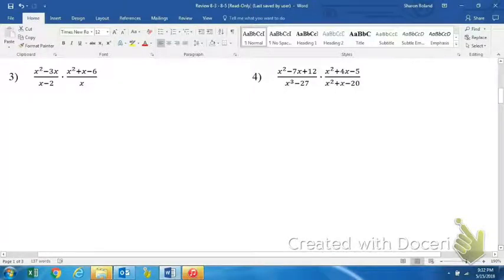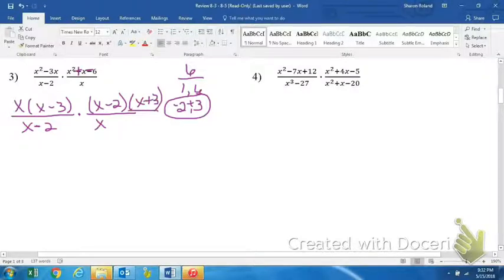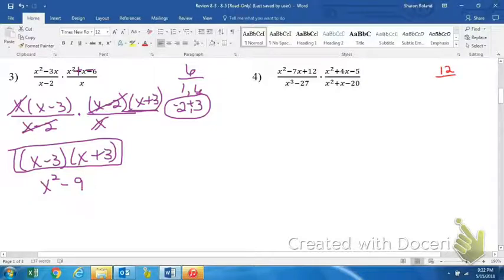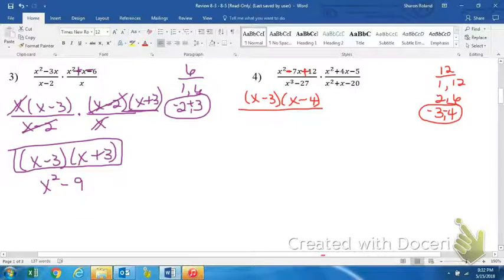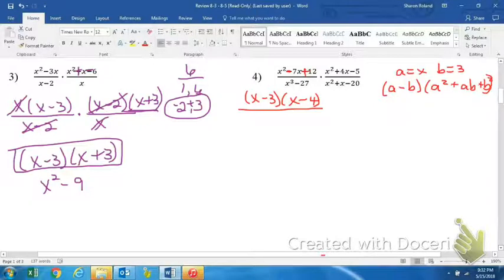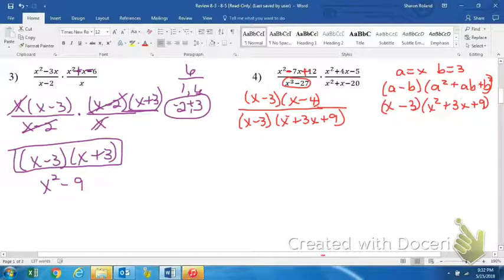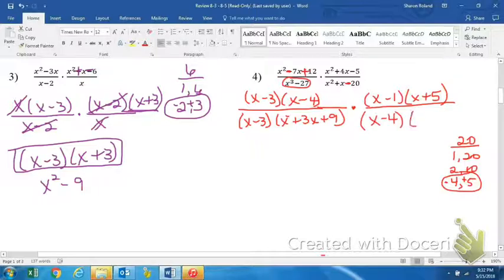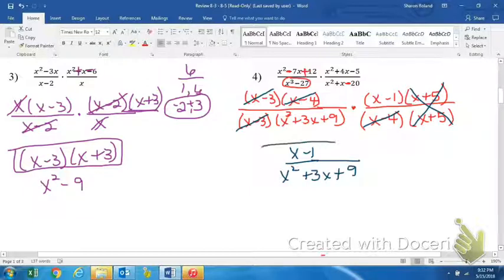Review Alg2 #3-4